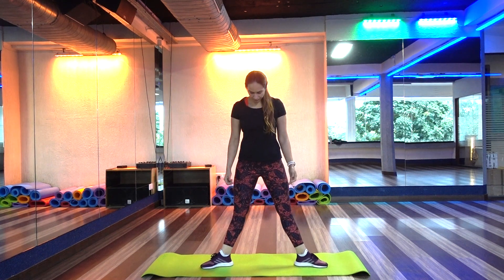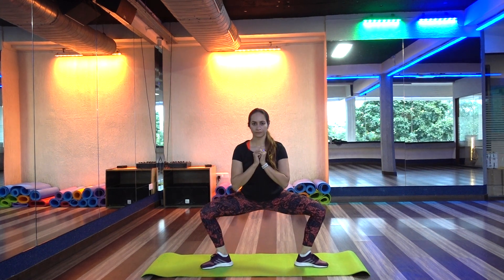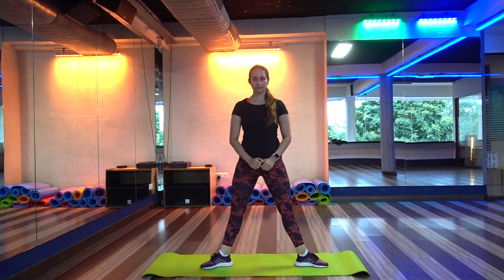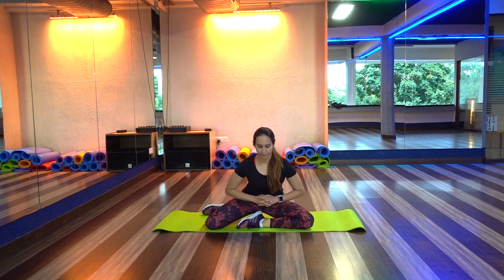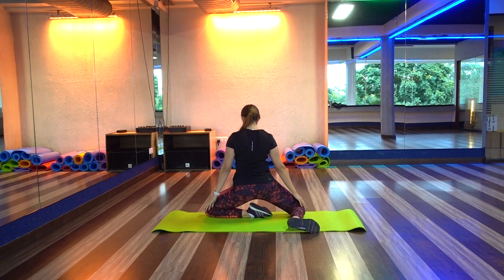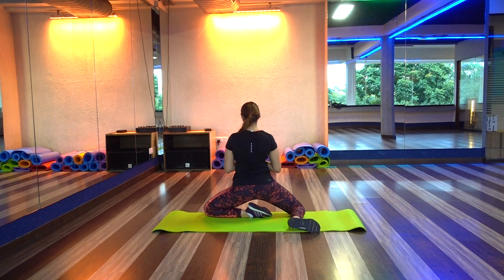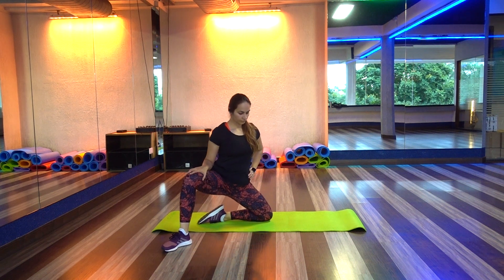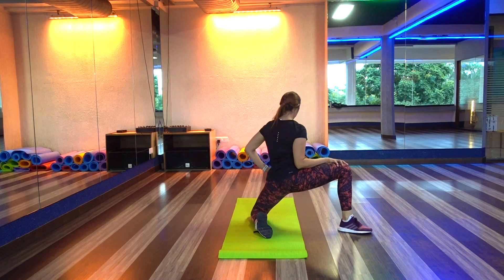How to improve hip mobility/flexibility?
Tighter hips and abductors can interfere in your daily movement and giving your 100% in the gym.
If not released; tighter hips can lead to lower back pain, tighter quads, ankles and calves. Here are few stretches and exercises that you can perform everyday before exercise to solve your issue.